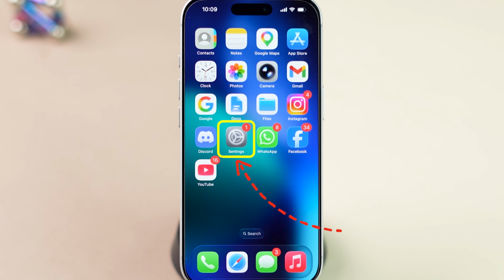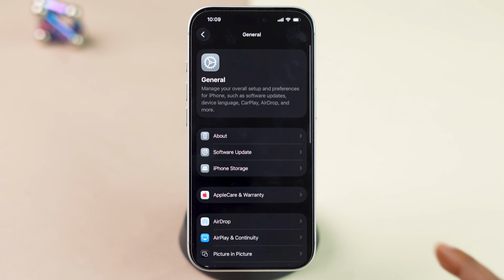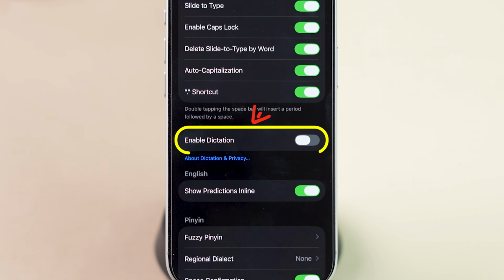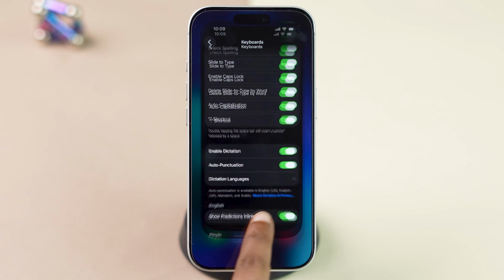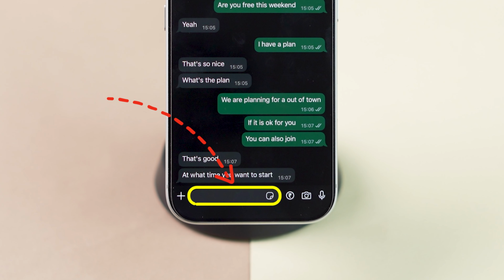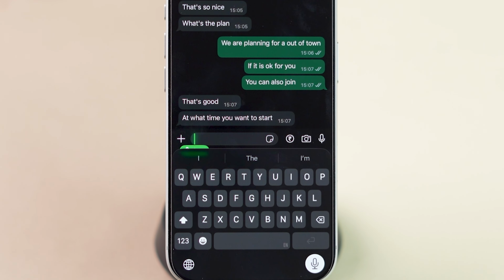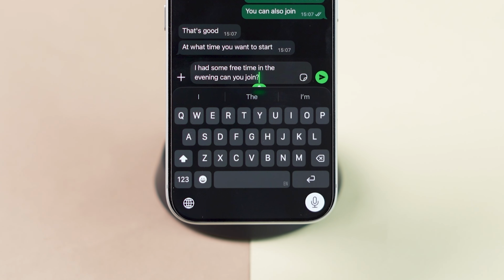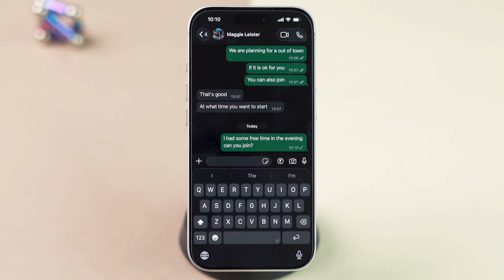How To Use Voice To Text On WhatsApp On iPhone?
Learn how to use voice to send messages on WhatsApp iPhone, making it easier to communicate hands-free. Discover the steps to enable voice messaging on your iPhone and start sending voice notes to your friends and family with just a few taps. Find out if WhatsApp supports voice-to-text functionality and how you can utilize it to send messages quickly. Get the most out of your WhatsApp experience with this helpful tip.